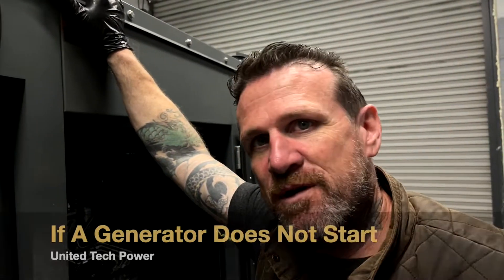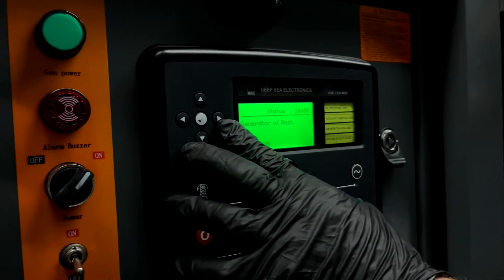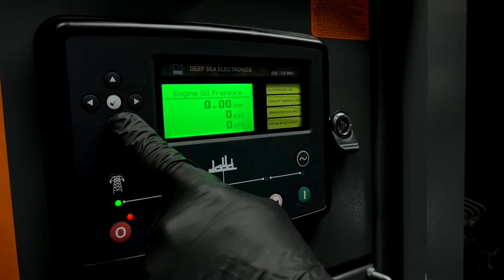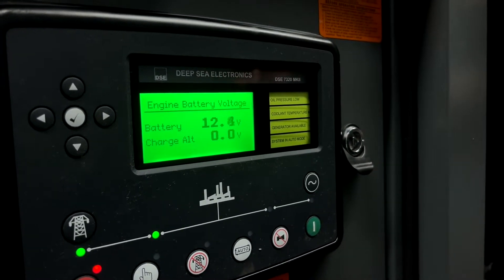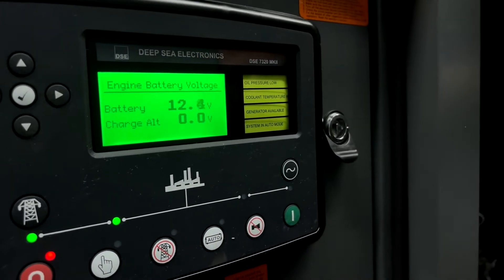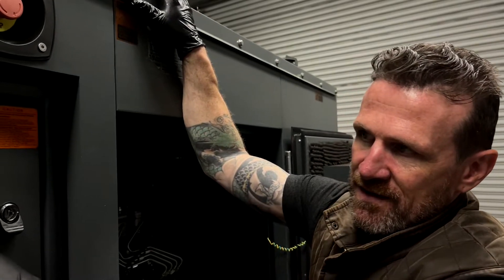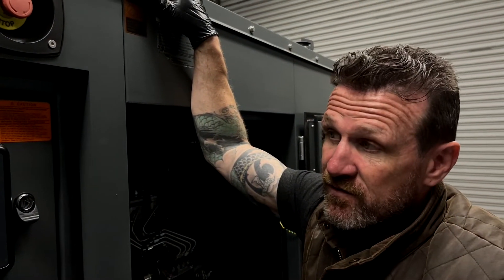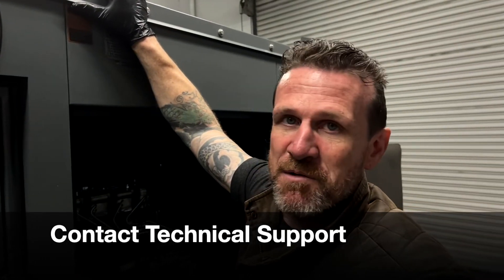If A Diesel Generator Does Not Start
In this episode we go into steps to take in case a diesel power generator does not start.  At the core of the troubleshooting process is making sure that the battery on the diesel power generator is good. For this particular instance we are looking at UTP50-K3 50kW / 62.5kVA Tier 4 Final generator with a Stamford UC I224D14 alternator. We first check the battery voltage display on the Deep Sea Electronics DSE7320 Mk II. It is important that we pay attention to any sounds that the engine makes. For all issues going beyond the battery voltage check we advise you reach out to a professional technical support provider.

🌿Contact United Tech Power Inc.